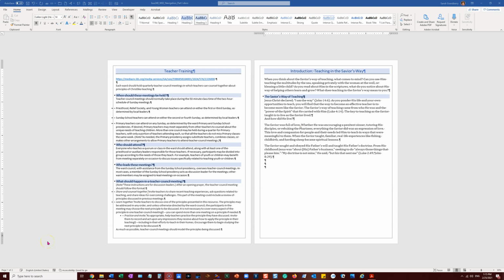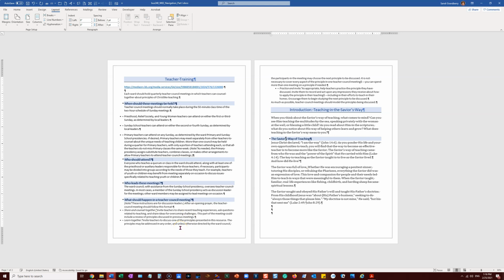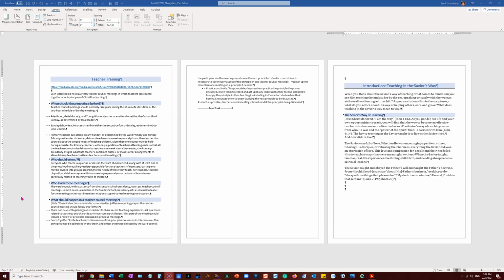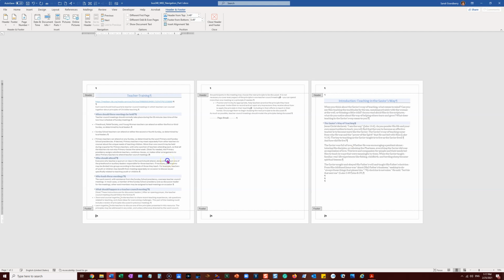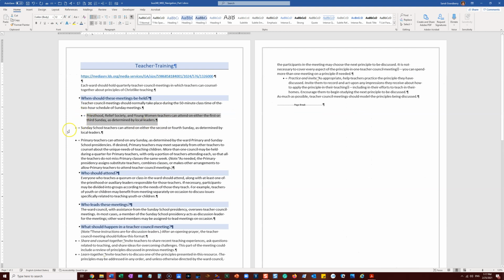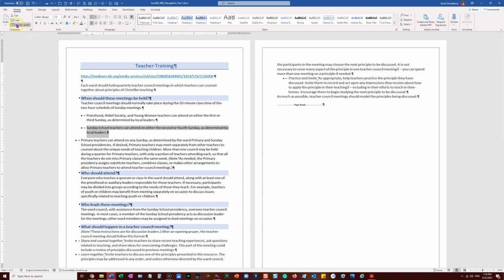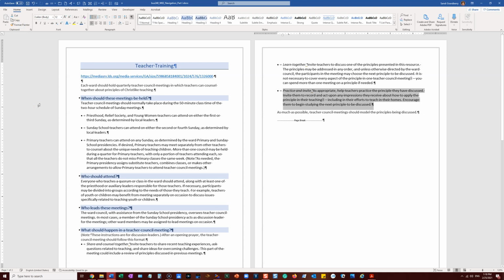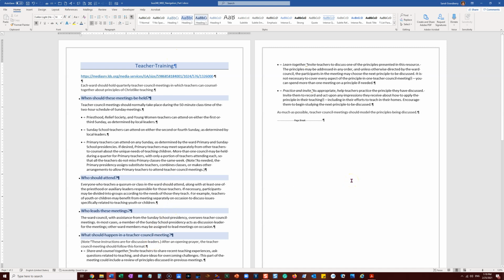Block 240 W02-Format Painter